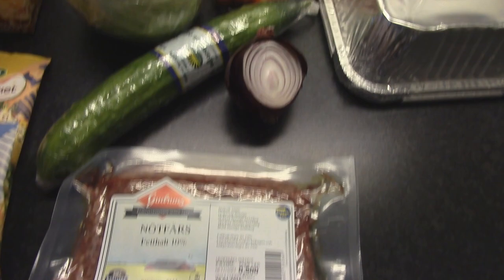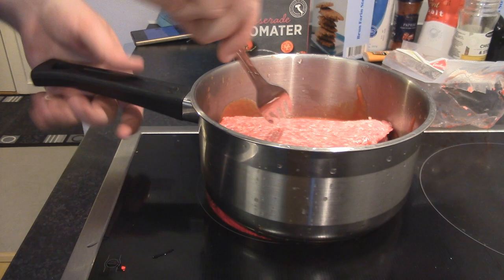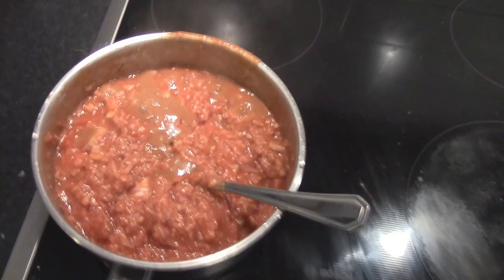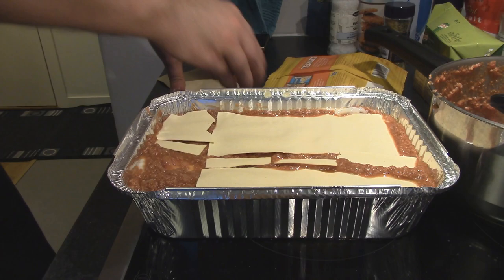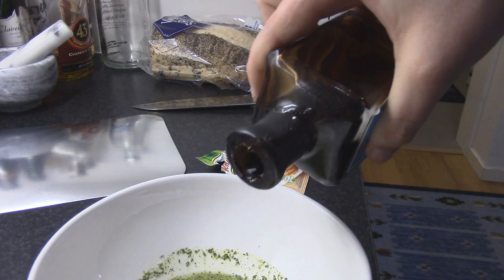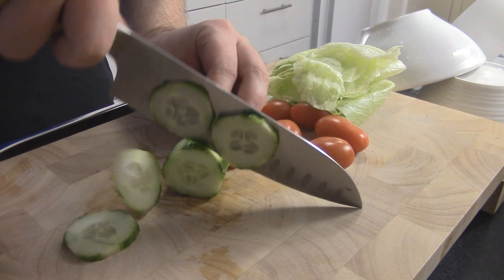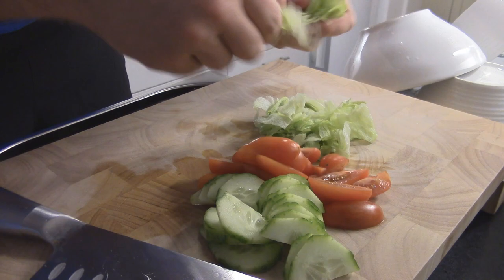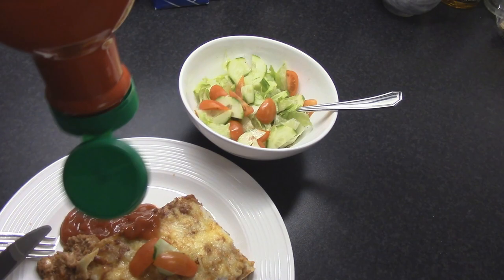COOKING With AnderZEL E05 - Viking Lasagna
My 5th cooking video this time viking lasagna! Hope you enjoy watching it! :)
-= Follow Anders! =-